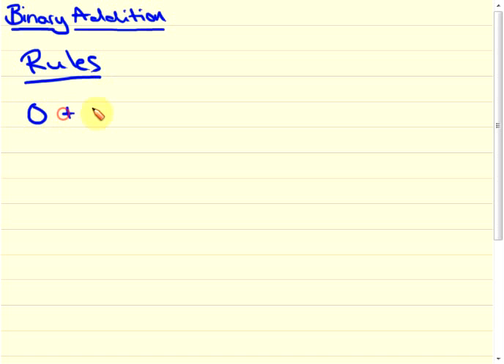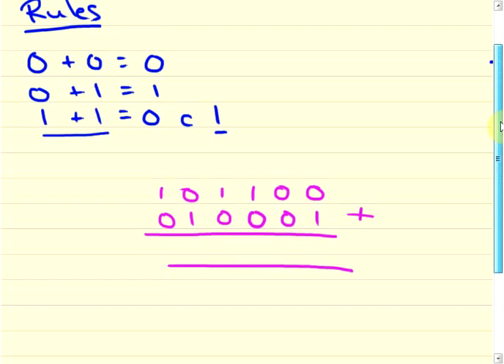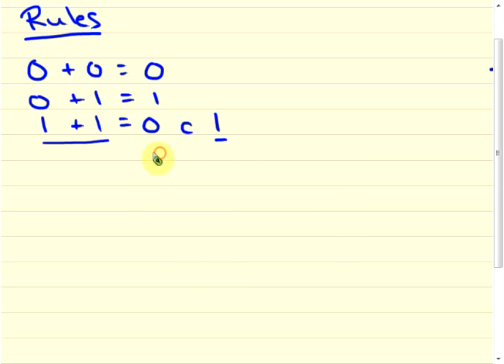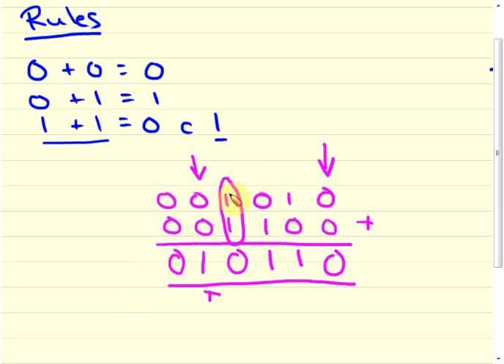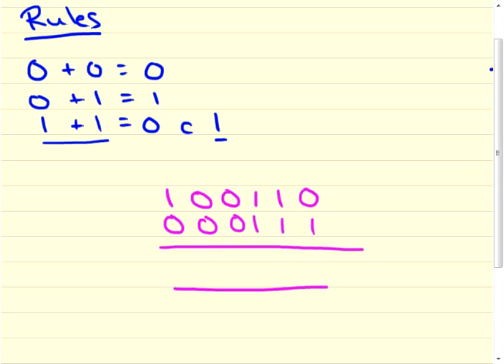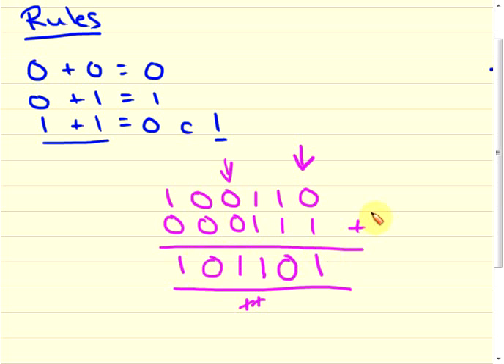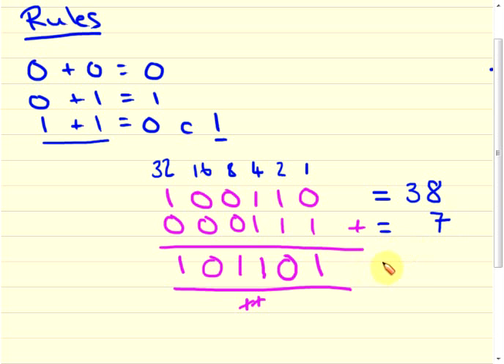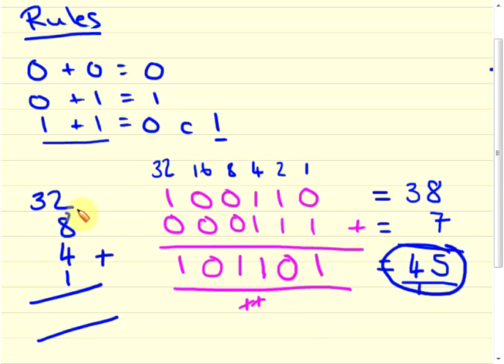Binary 4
The rules of binary addition